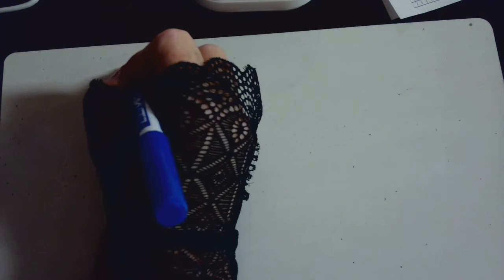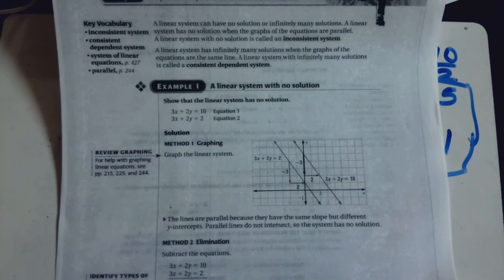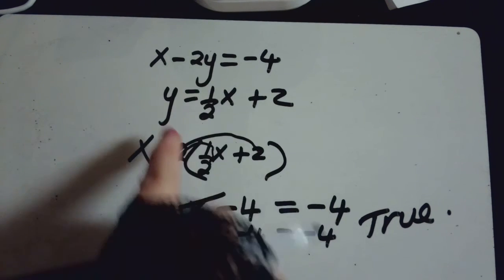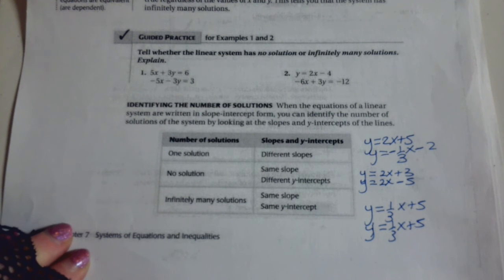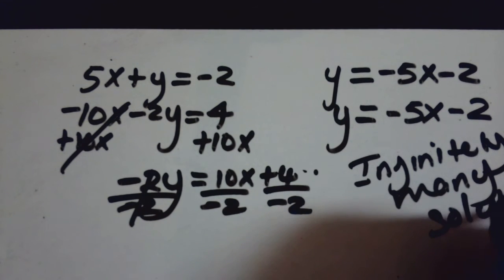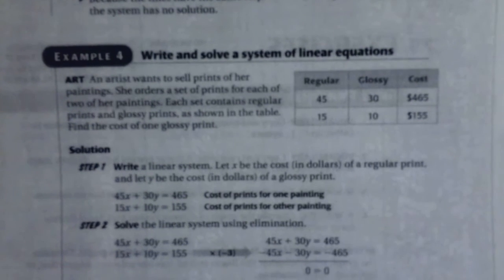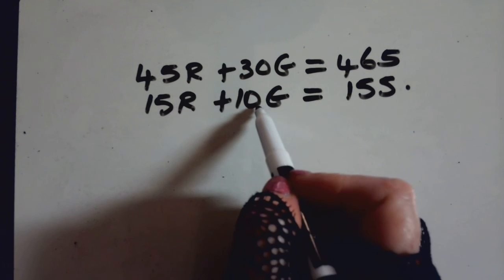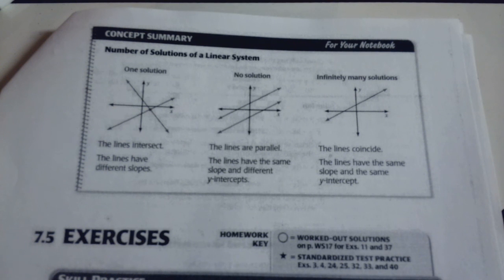7 5 Special Type of System